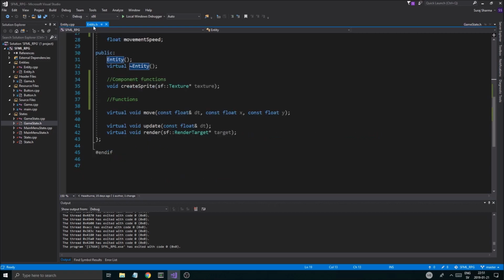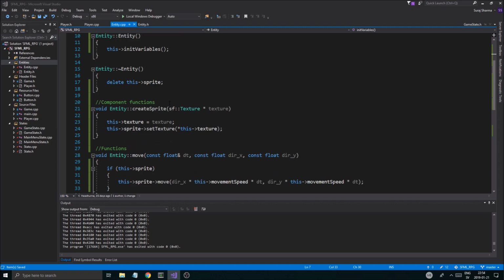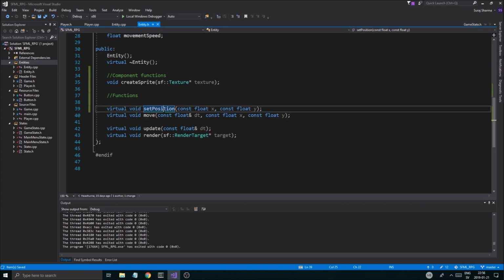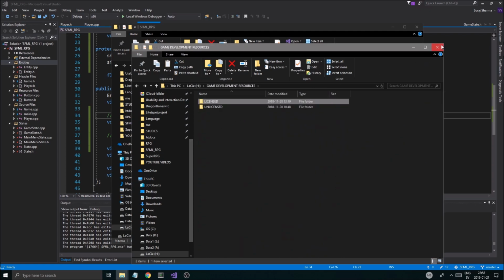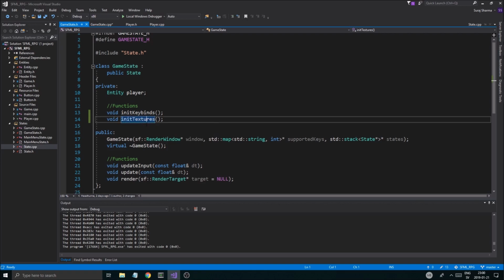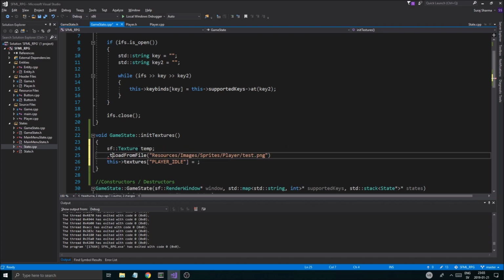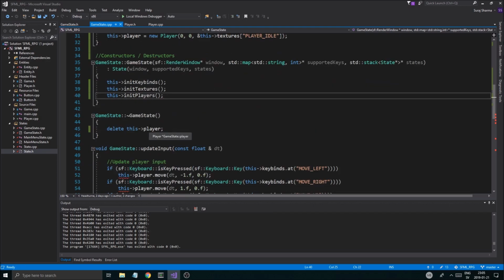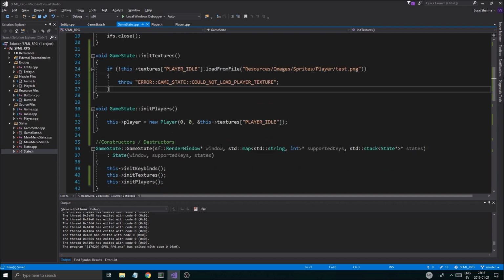C++ & SFML | Open World RPG [ 20 ] | Player class